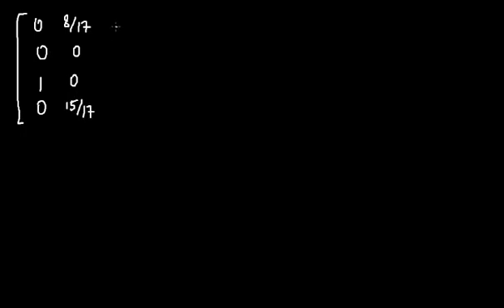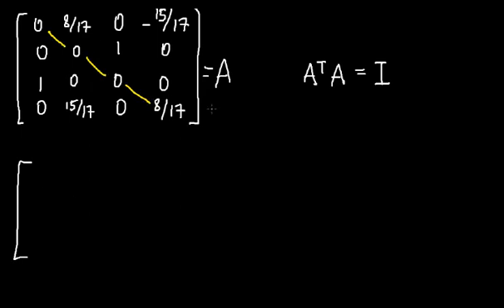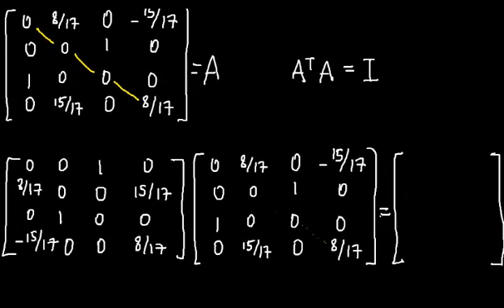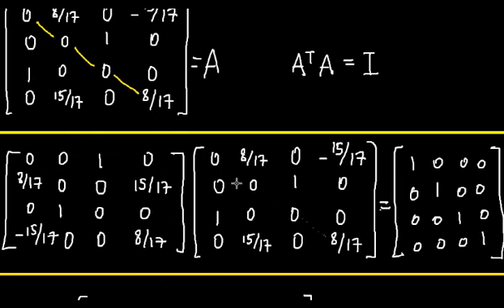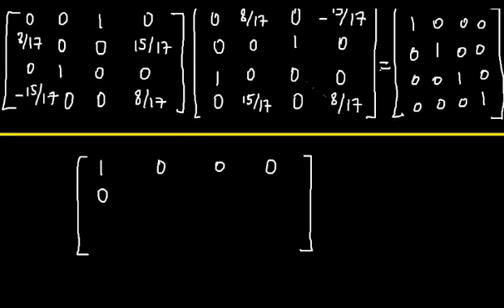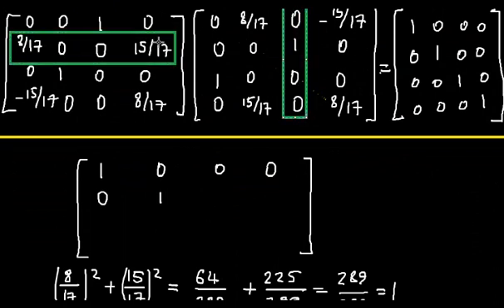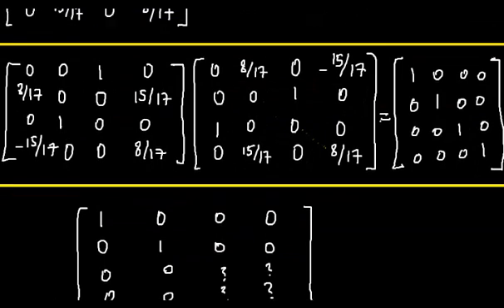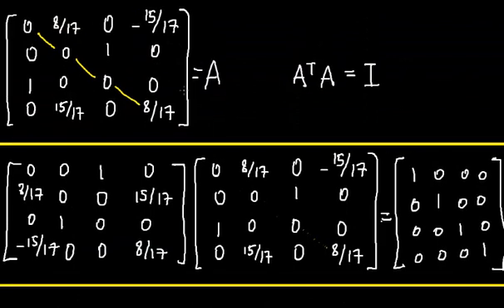Orthogonal Matrix Video Video No. 1